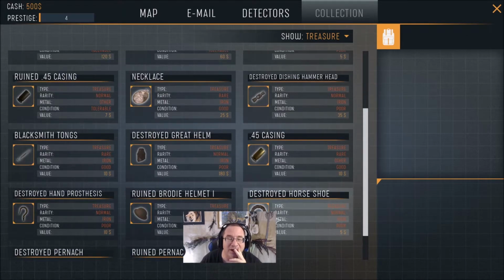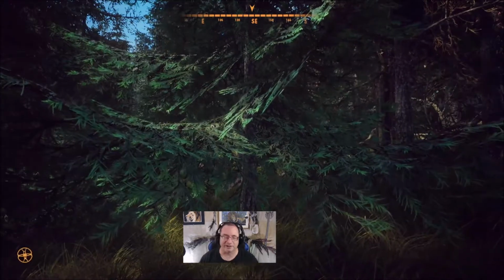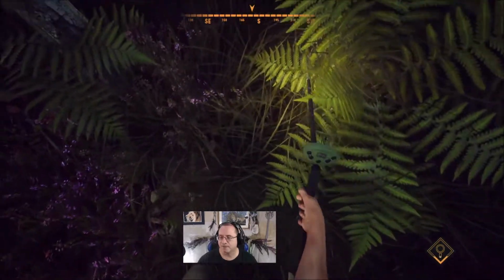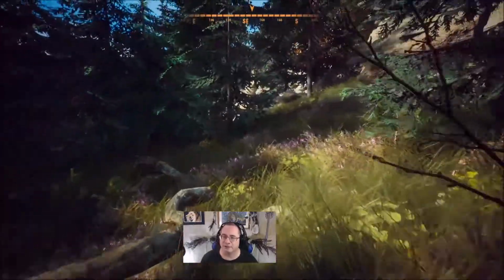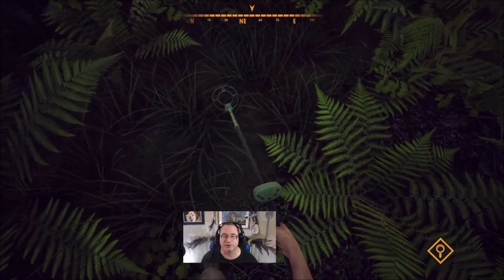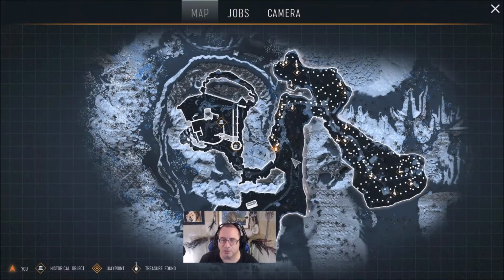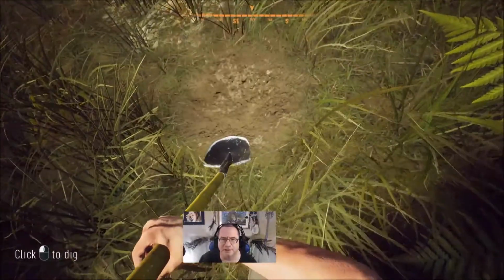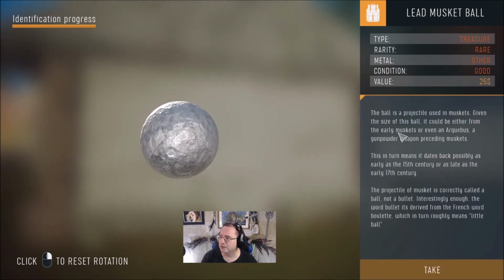Ha! Nailed It! - Treasure Hunter Simulator: Ep 11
Dive into the exciting world of finding long forgotten treasures! Grab your metal detector and set off to explore the countryside. What looks like a peaceful meadow might have been the scene of a fierce battle in the past, hiding valuable artefacts. Ready to dig into the past? Treasure Hunter Simulator gives you a chance to explore historically important locations worldwide. By using your metal detectors, you discover that past by finding interesting artefacts and getting to know their historical significance. With locations scattered all over the world, you’ll need to find something interesting and valuable in your local woods to gain the prestige and funds needed for better equipment and travel expenses to exotic, remote locations. You can decide to keep artefacts for your collection or to auction them off to travel even further or get even better gear. Treasure Hunter Simulator is not a hardcore metal detector simulator, but rather a mix of arcade and simulation. With streamlined detector mechanics the game is enjoyable not only for the fans of the genre, but casual gamers as well. Simple, intuitive gameplay elements combined with beautiful landscapes make for a truly enjoyable experience.